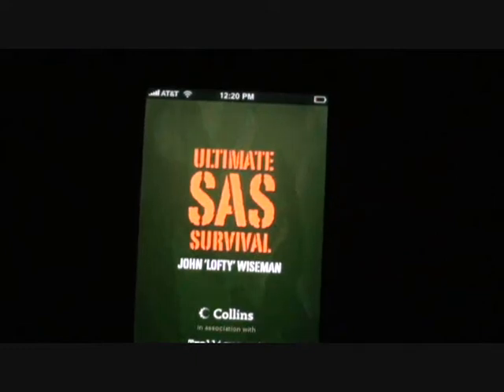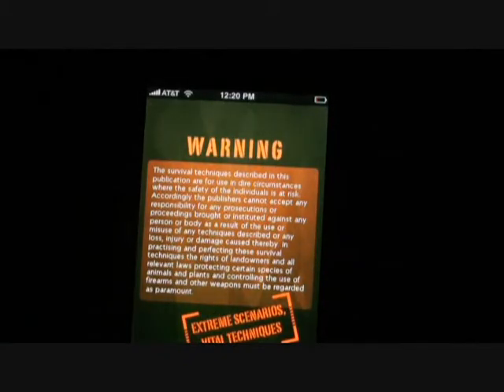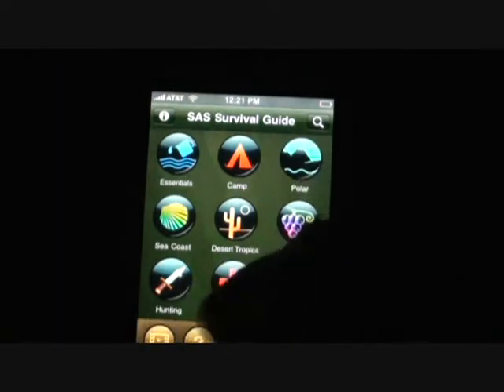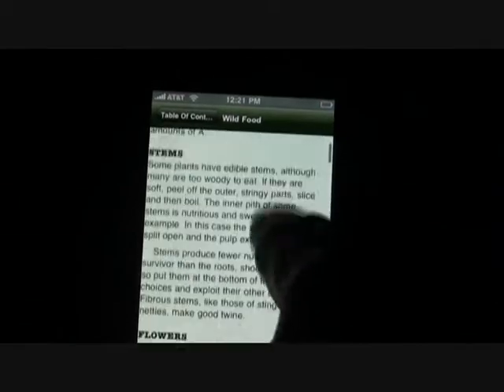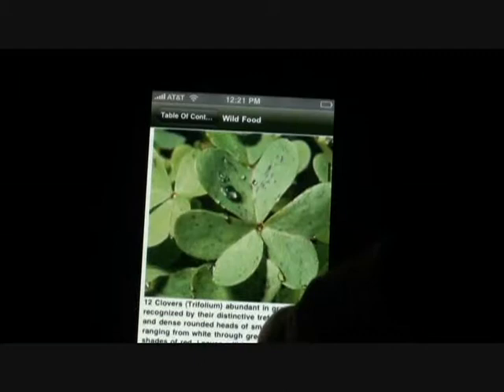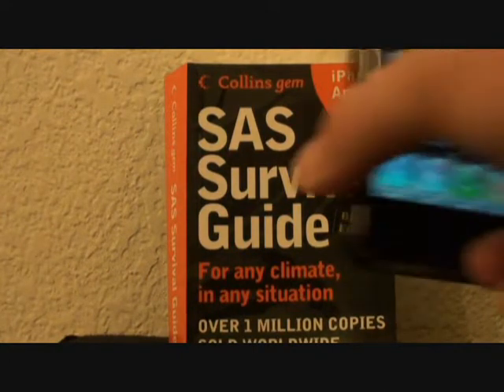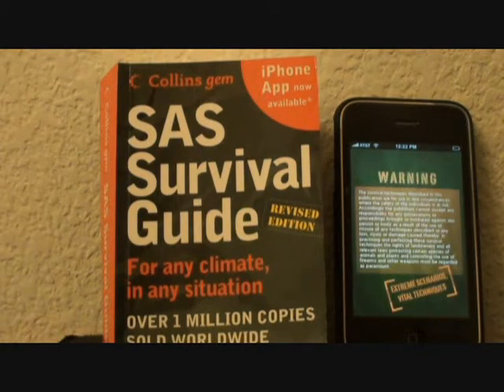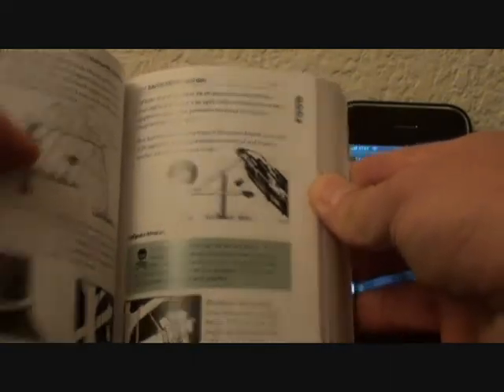SAS Survival Book and iPhone app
The SAS Survival Book and iPhone app. The book is super small, great for the bug out bag(s).